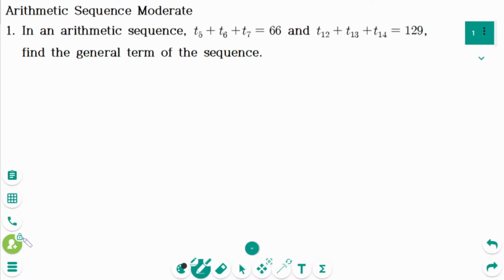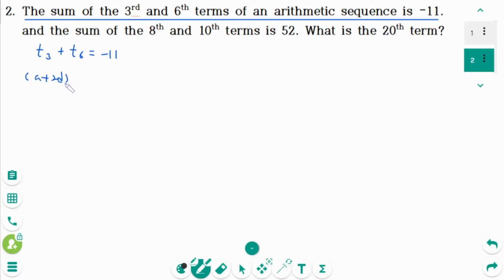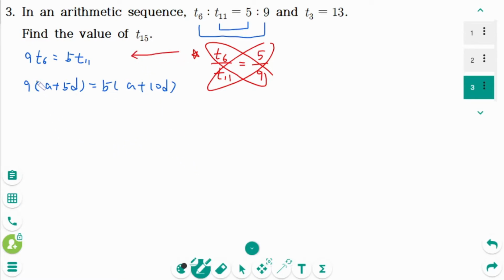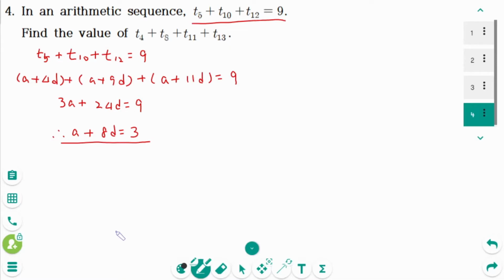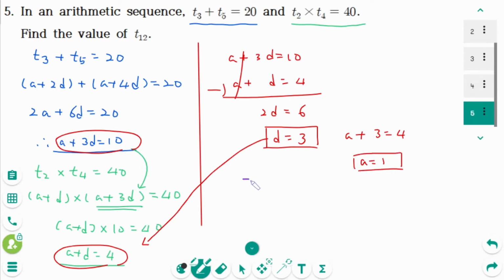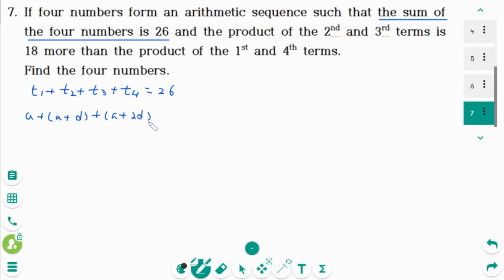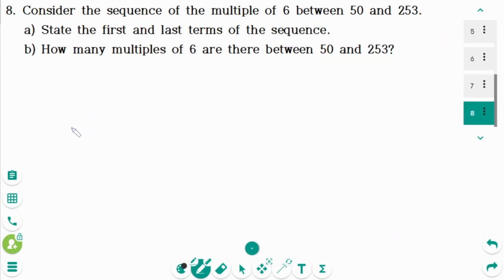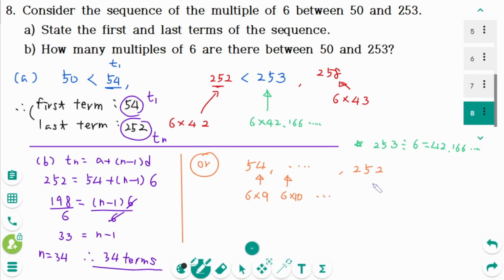Sequences - HOW TO: Arithmetic Sequence (Moderate Level)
This video covers 8 moderate questions on Arithmetic Sequences.